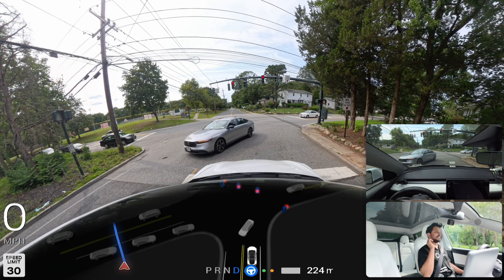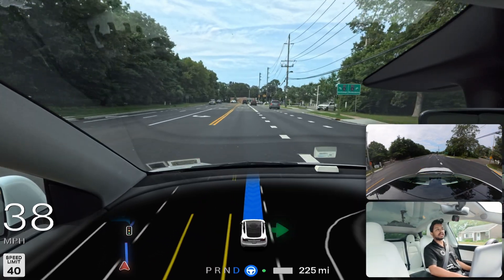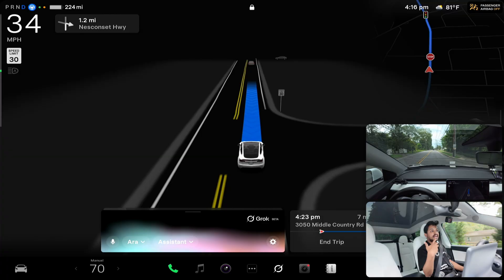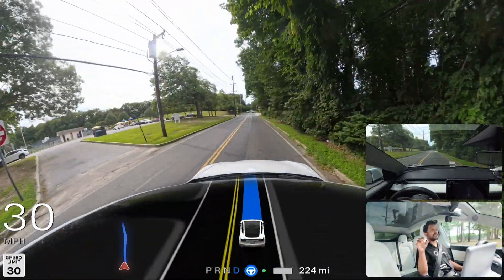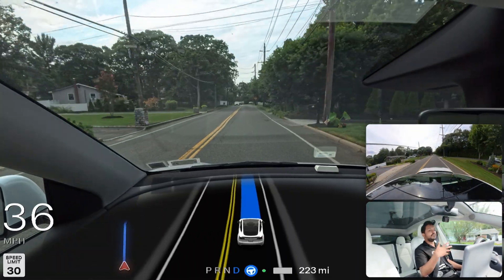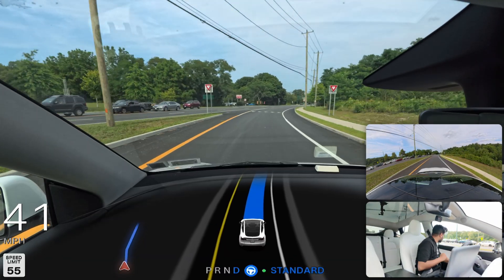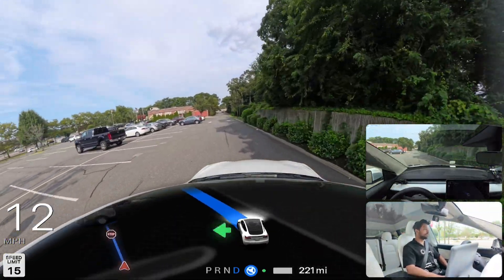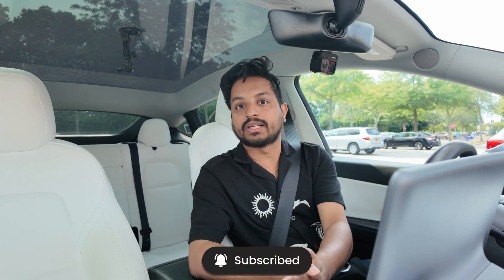I Tested the latest Tesla FSD 2025.26.4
I put Tesla’s new Grok AI to the test inside my Model Y running FSD version 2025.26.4 — from voice jokes to real driving commands. See where it shines… and where it fails.